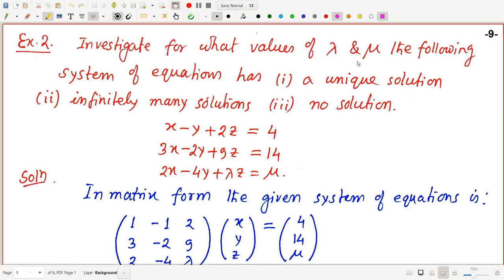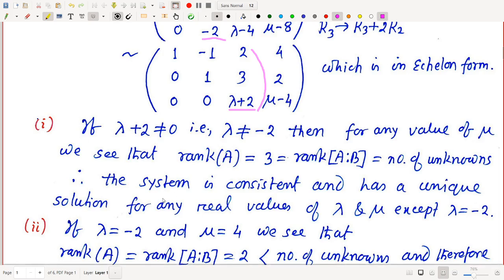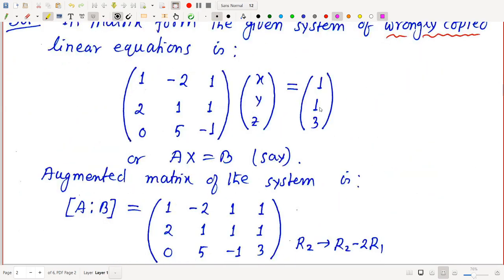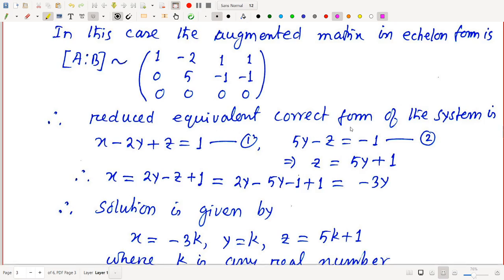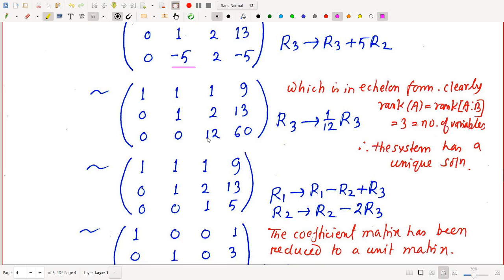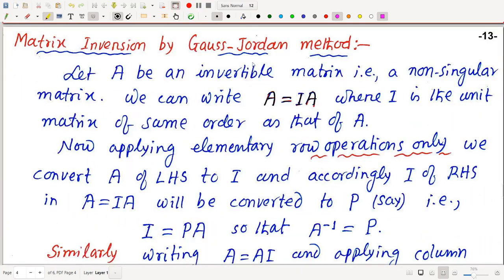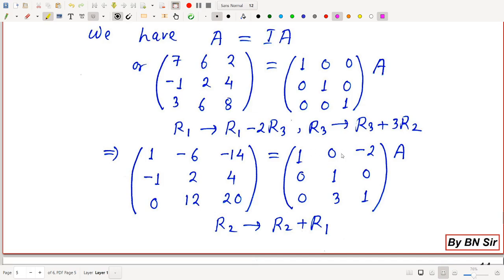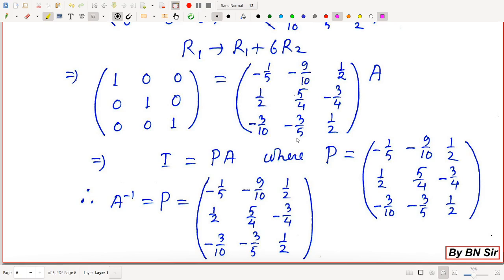Matrices: System of Linear equations, Examples on test of consistency and their solution.